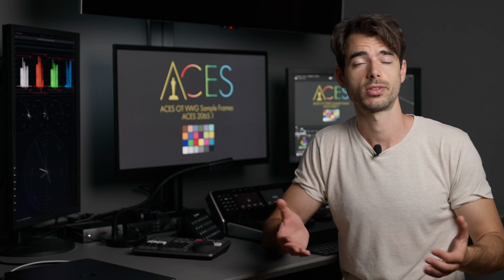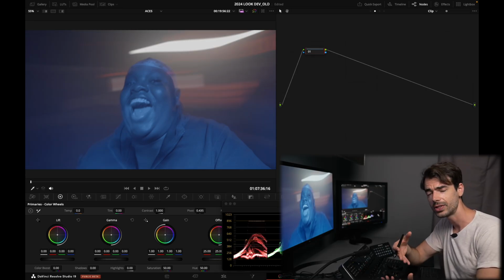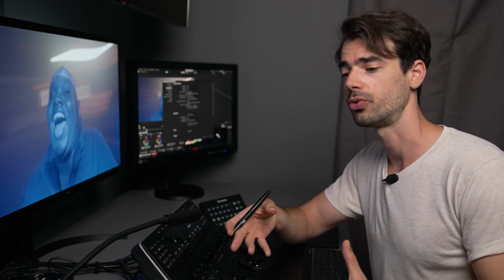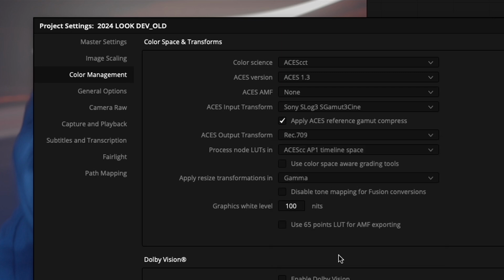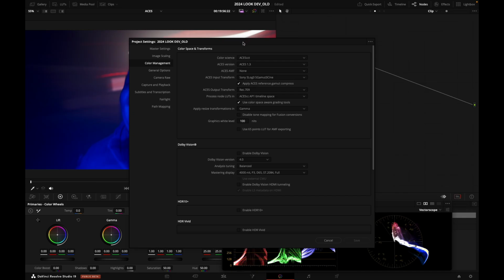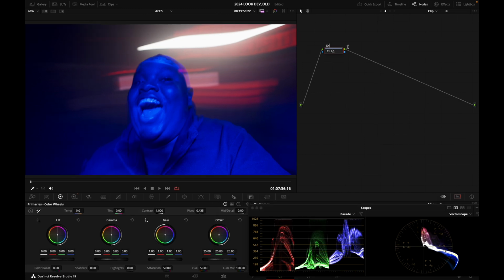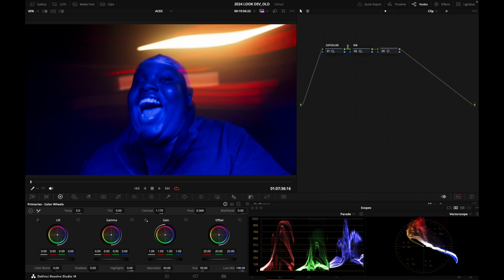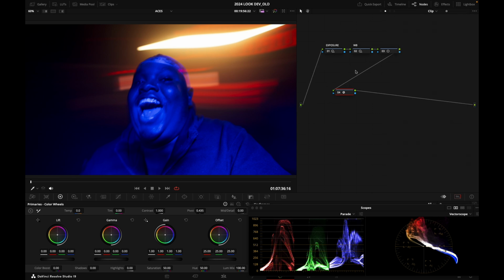ACES Color Management Explained in 5 minutes ! - Davinci Resolve Tutorial